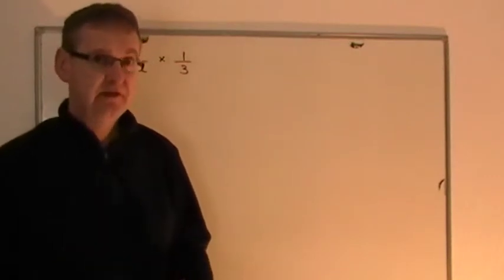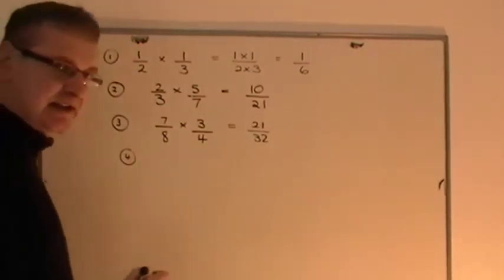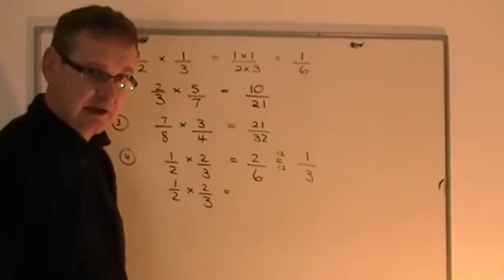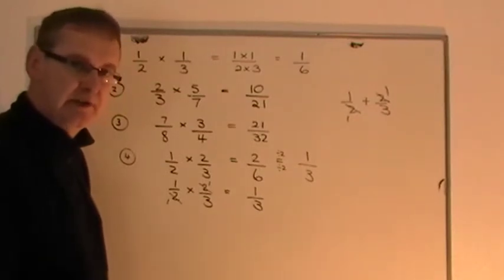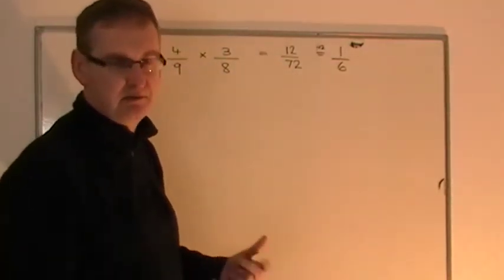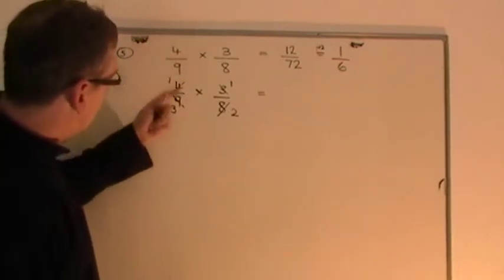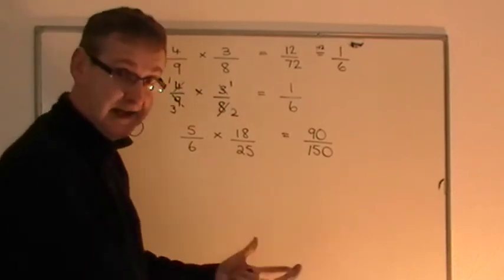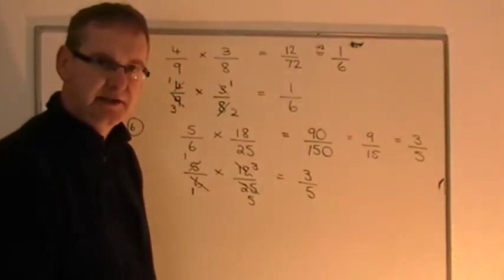Multiplying Fractions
This video looks at how to multiply fractions, including cancelling techniques. for lots more maths assistance.
I hope this has helped. Please add a comment if you found it useful.